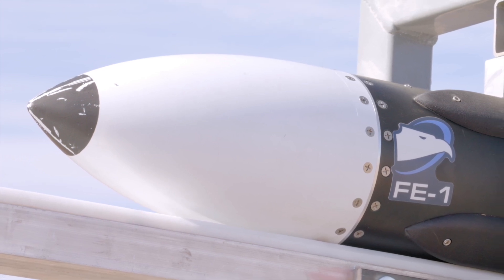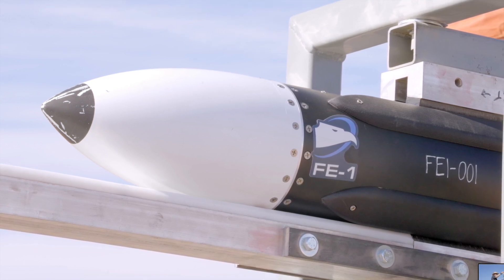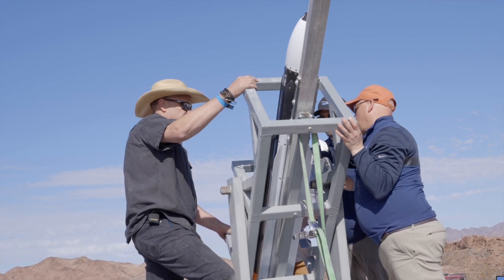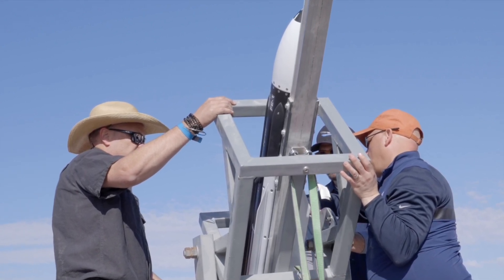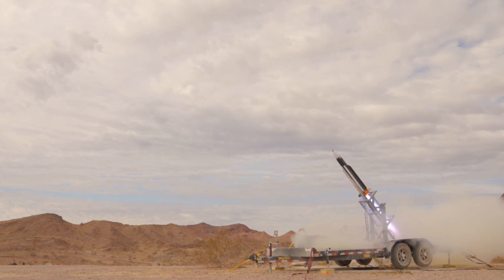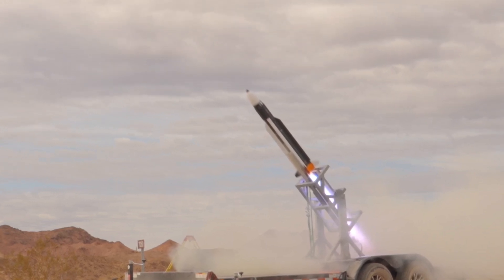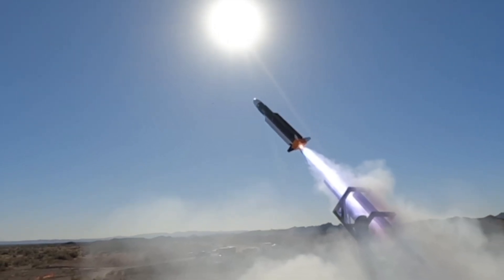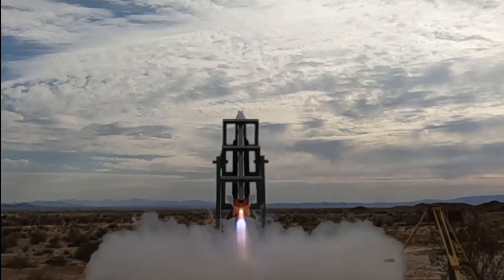BlueHalo Freedom Eagle 1 missile | New C-UAS Missile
BlueHalo, a defense technology firm focused on transforming global defense solutions, has successfully launched its Freedom Eagle-1 (FE-1) missile for the first time.
This new weapon is being developed for the U.S. Army’s Next-Generation Counter-Uncrewed Aerial System (C-UAS) program.
The live-fire demonstration of the FE-1 Controlled Test Vehicle (CTV) took place from January 16-18 this year at Yuma Proving Ground in Arizona, though details of the event were only recently disclosed.
This test was conducted under the Next-Generation C-UAS Missile (NGCM) program, which seeks to expand the U.S. munitions industry’s capacity to address evolving aerial threats, particularly drones.
Designed to be cost-effective and easily mass-produced, the FE-1 is part of the Army’s broader initiative to counter the growing drone threat more effectively.

Jonathan Moneymaker, BlueHalo's chief executive officer, stated,
“In light of recent global events, including activities in Europe, the Red Sea, and Taiwan, we’re taking a proactive stance — increasing internal investments to advance our FE-1 system and leaning in to meet the demand signal on an expedited timeline”

In this video, Defense Updates reports on the BlueHalo Freedom Eagle-1 missile.

Chapters:
0:00 TITLE
00:11 INTRODUCTION
02:16 THE TEST
03:15 FE-1
05:20 AIR DEFENSE IS NOT CAPABLE ENOUGH
06:29 ANALYSIS